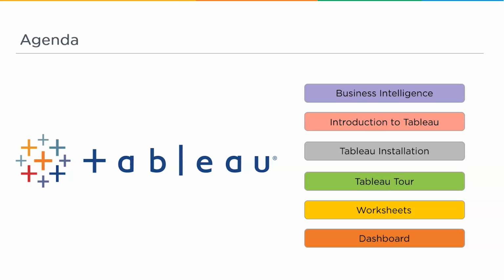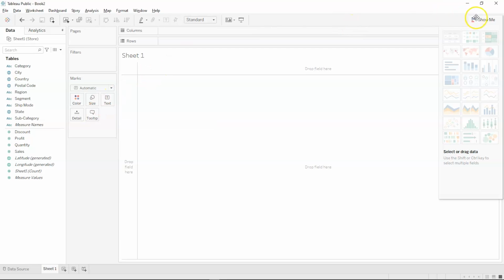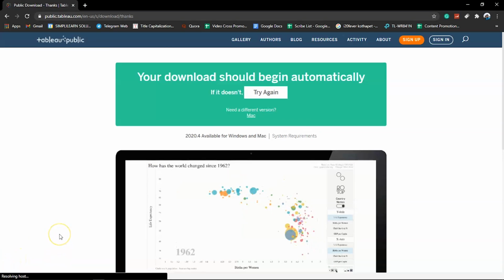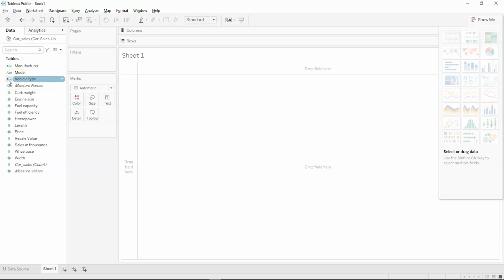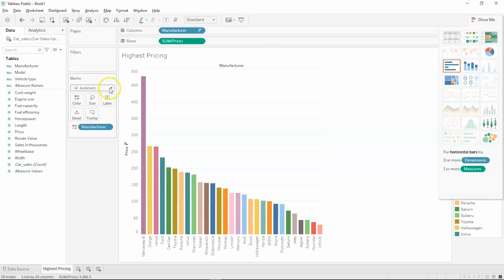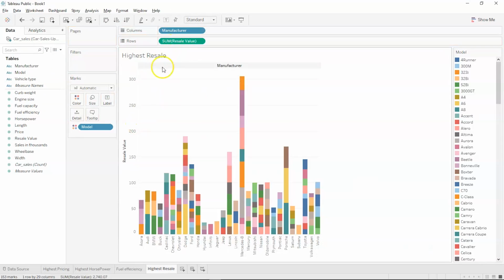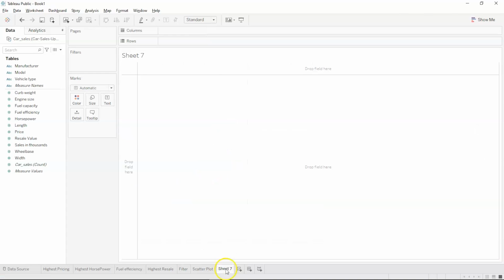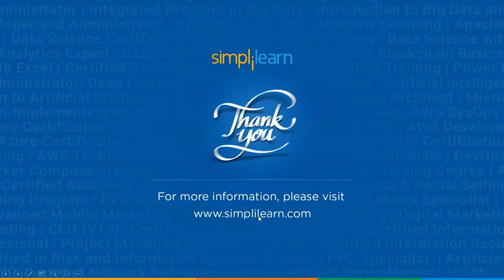Tableau Training For Beginners | Tableau Tutorial | Simplilearn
🔥IIT Kanpur - Professional Certificate Course in Generative AI and Machine Learning

This video based on tableau tutorial for beginnerswill help the learners understand the fundamental concepts of business intelligence and tableau software. It will help the beginners with a brief overview of various types of operations, worksheets, and dashboards available in tableau with practical examples for better learning experience.

00:00:00 Business Intelligence
00:03:57 Introduction to Tableau
00:15:28 Tableau Installation
00:17:57 Tableau Tour
00:19:59 Worksheets
00:54:55 Companies Hiring and salary

Post Graduate Program in Data Analytics

Program Details:
Jumpstart your career as a Business Analysis Professional with this comprehensive curriculum covering the concepts of business analysis tools and techniques, statistics fundamentals, interaction with databases using SQL, and data visualization using excel, Power BI, and Tableau.

Key Features:

✅ 8X higher live interaction with 140+ hours of live online classes by industry experts
✅ Capstone from 3 domains and 14+ Projects with Industry datasets from Google PlayStore, Lyft, World Bank etc.